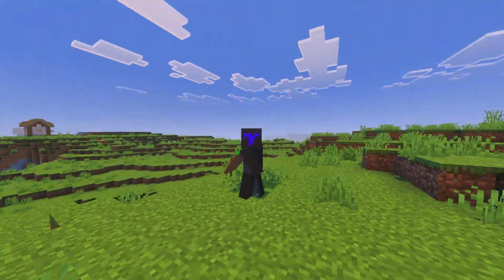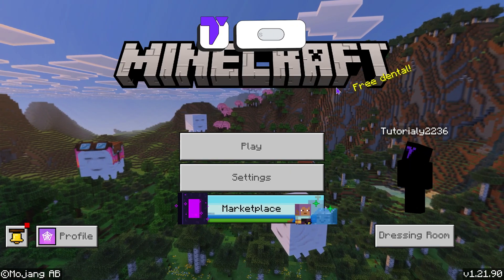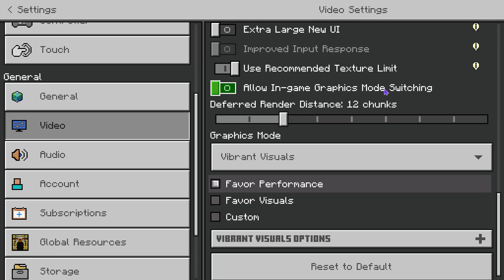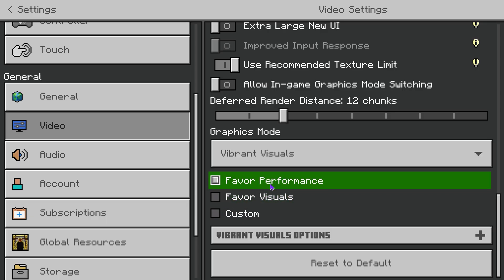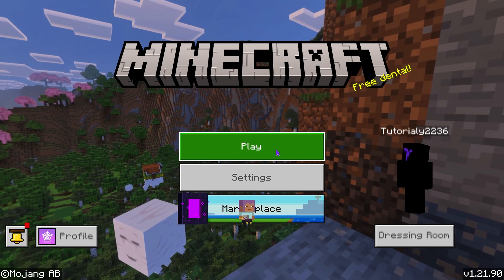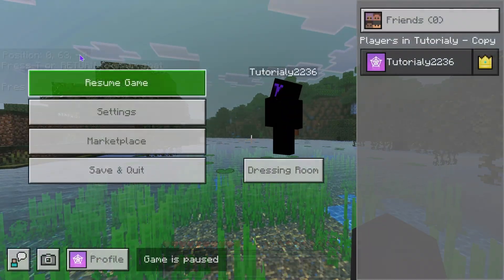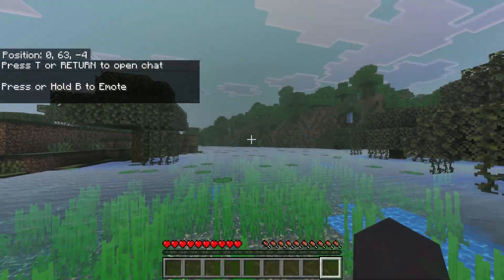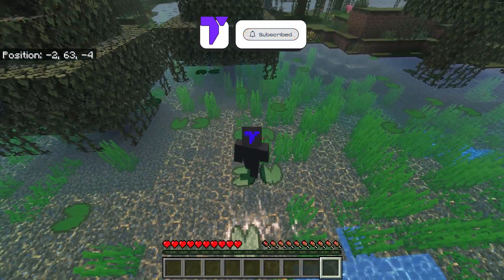How to Enable Vibrant visuals in Minecraft 1.21.90 (Chase the Skies with Vibrant Visuals)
Learn how to enable vibrant visuals in Minecraft 1.21.90 for stunning graphics with this easy 2025 guide.

💡 INFO 💡

This guide shows how to enable vibrant visuals in Minecraft 1.21.90, working in 2025 and beyond. Whether you are using Minecraft Bedrock or another version, this method works on any updated version of Minecraft 1.21.90. Many players want better visuals in Minecraft and search how to activate vibrant visuals, how to boost Minecraft graphics, or how to make Minecraft look better in 2025. This video covers all that using the latest Chase the Skies features and options. Follow this 2025 step-by-step tutorial to get more vibrant colors, smoother lighting, and the best Minecraft visual settings available now.